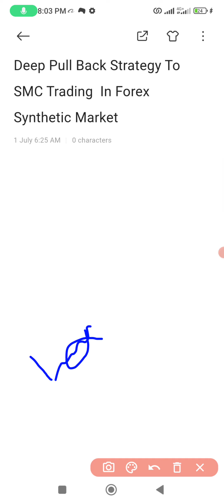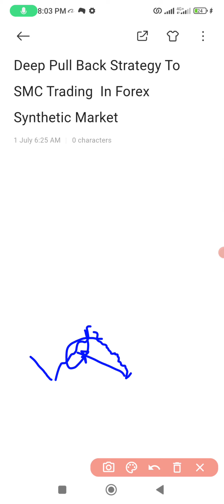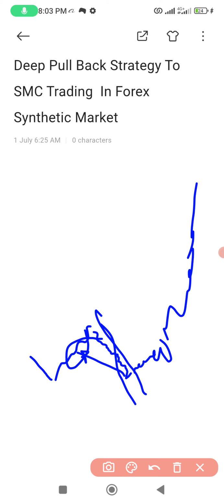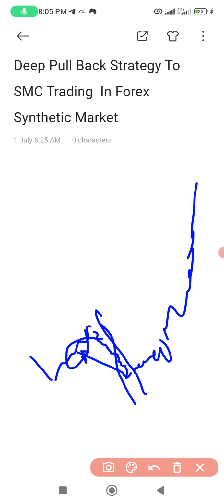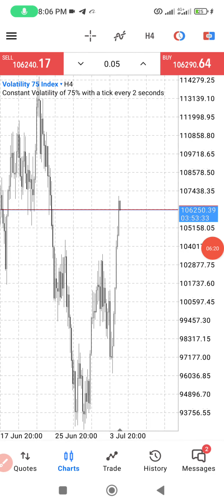Deep Pull Back Strategy To SMC Trading In Forex Synthetic Market